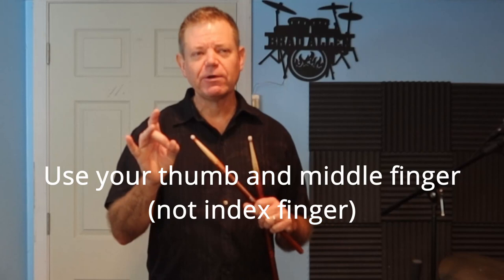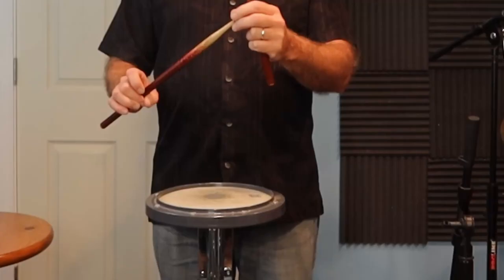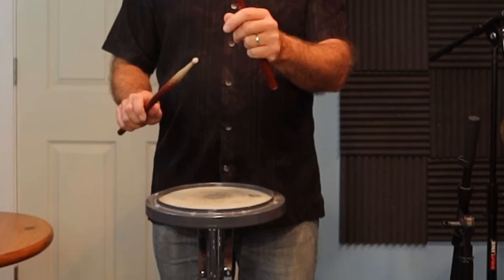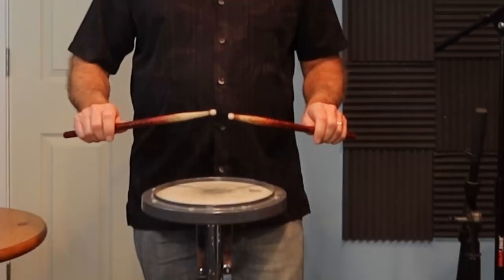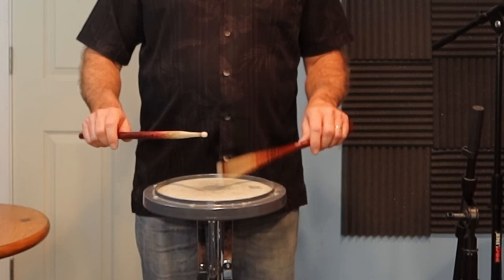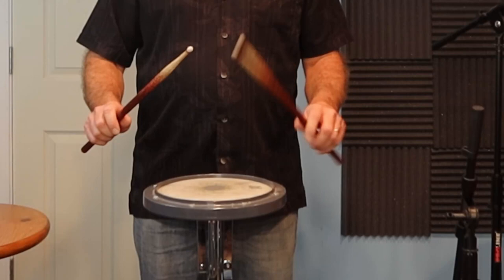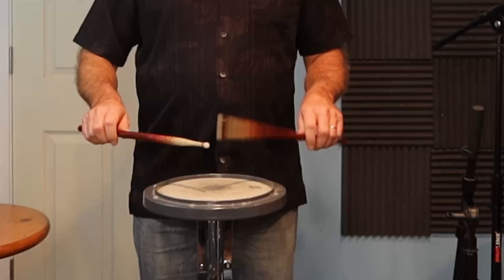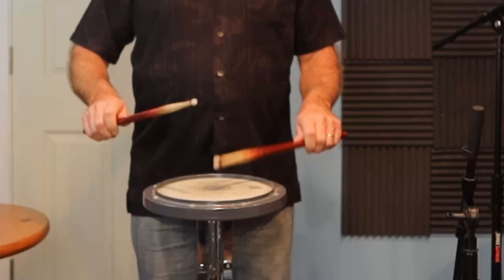How To Practice Stick Control By George Lawrence Stone Part 1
Do you want to learn to play drums faster?😊
These are the same type of exercises that helped my student Matthew Lam win a fastest hands drumming competition 2 years in a row!

How To Practice Stick Control By George Lawrence Stone; Part 1😁 Drum lesson designed to save many hours and maybe years of work, by learning to effectively practice stick control for the snare drummer. Topics including finding the balance point, taps, half stokes and full strokes.
►►10 Minutes A Day To Improved Finger Control

►►Killer Stick Control In 30 Minutes A Day!